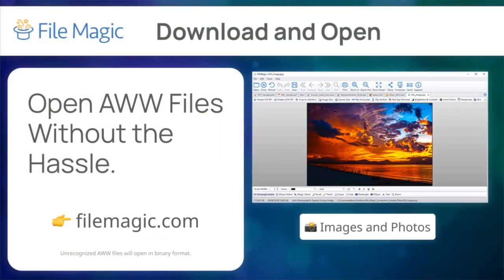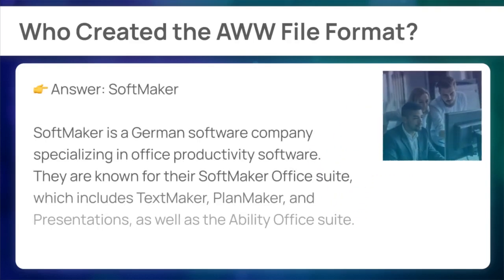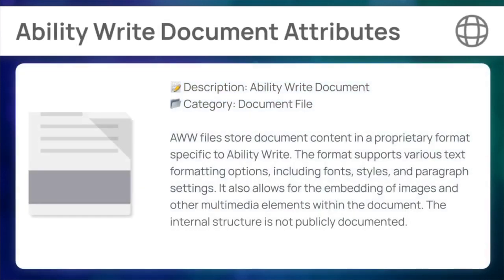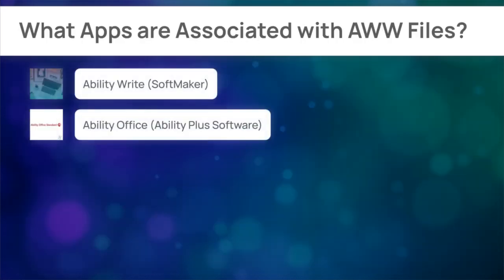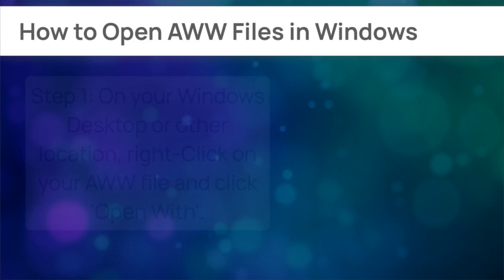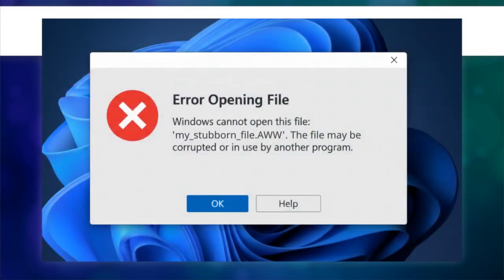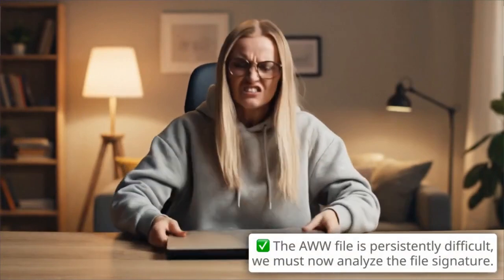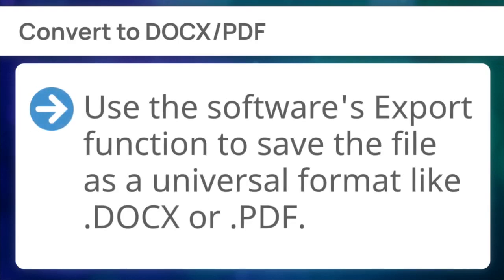Opening AWW Files (Ability Write)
Struggling to open your Ability Write Document format? Don’t worry — plenty of people face the same issue. In this fast tutorial, I’ll show you how to open, view, and repair any AWW file on Windows, even when the format isn’t recognized.

AWW files store document content in a proprietary format specific to Ability Write. The format supports various text formatting options, including fonts, styles, and paragraph settings. It also allows for the embedding of images and other multimedia elements within the document. The internal structure is not publicly documented.

Get Universal File Viewer (Top Rated): Need a fast solution? File Magic can open AWW files and hundreds of others.

▶ Your Guide to AWW:

- How to Convert to DOCX/PDF
- Repair AWW file links that point to the wrong program
- Resolve Windows issues that stop AWW from opening
- Find the correct program to open the AWW file
- Get a clear explanation of what the AWW file is
- How to Use Ability Write
- Explore the origins of the AWW file format

Timestamps:

00:00 - Context
00:24 - Decoding AWW Files
00:40 - AWW Structural Format Overview
01:03 - How to Load AWW
01:48 - AWW Troubleshooting Tips